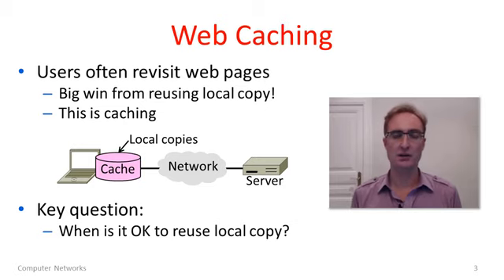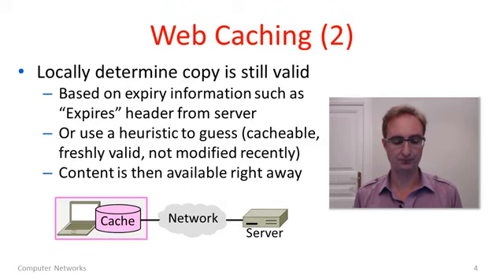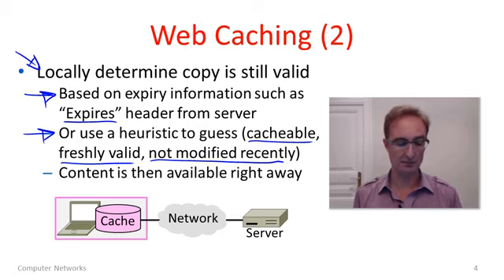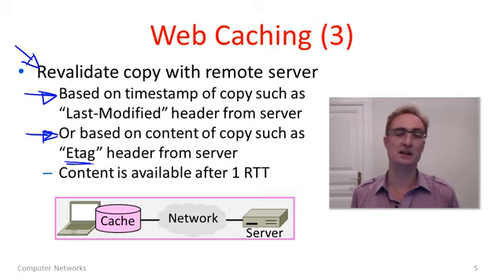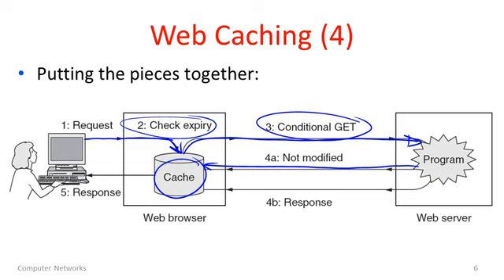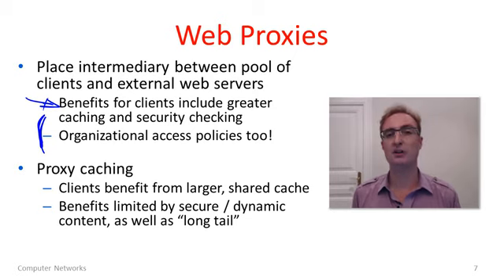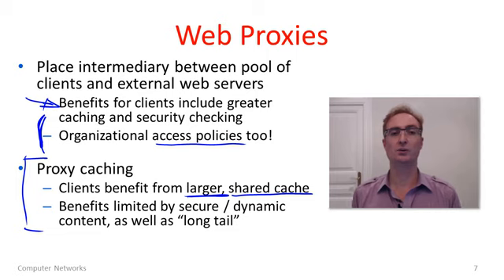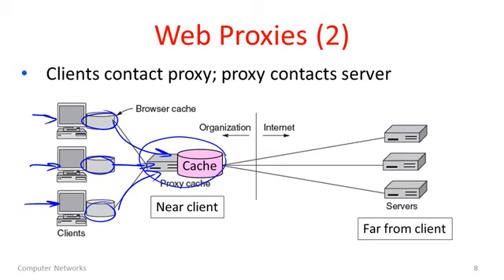8 6 HTTP Caching and Proxies